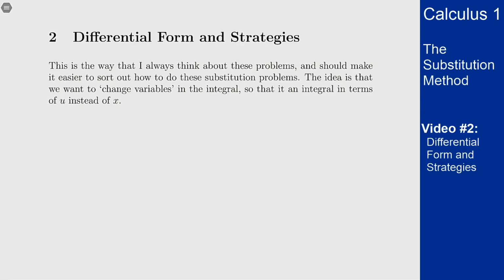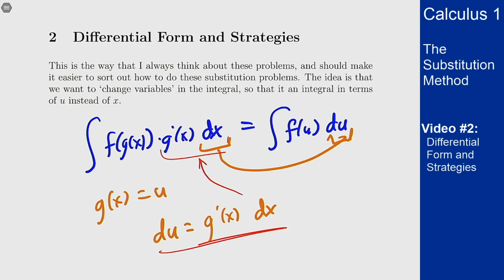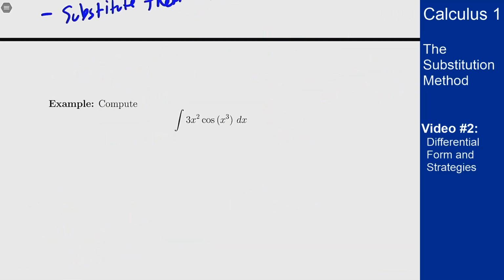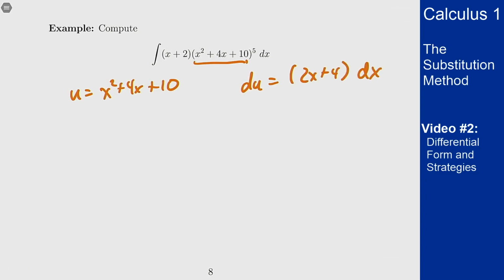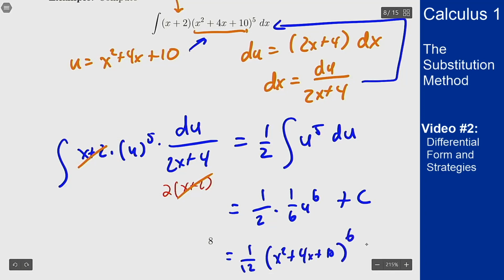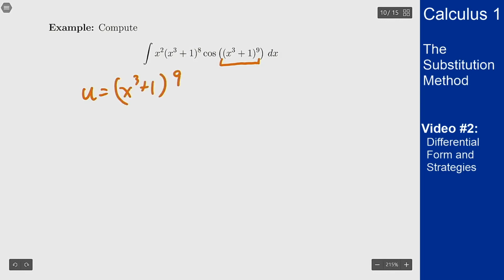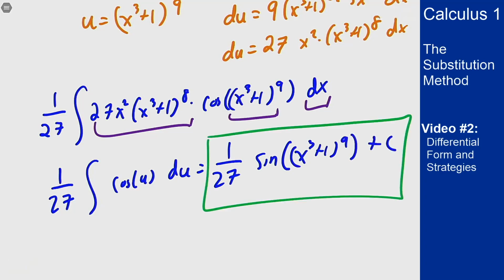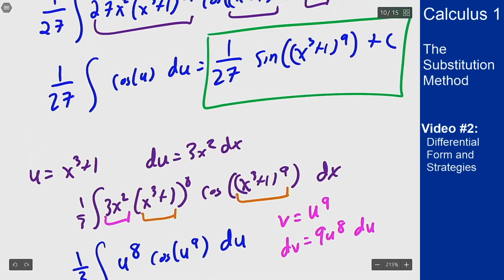The Substitution Method - Video 2 - Differential Form and Strategies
Video #2 on The Substitution Method, covering the differential form of the substitution method and different strategies that can be used for solving these problems.